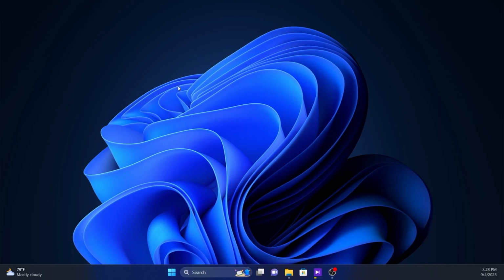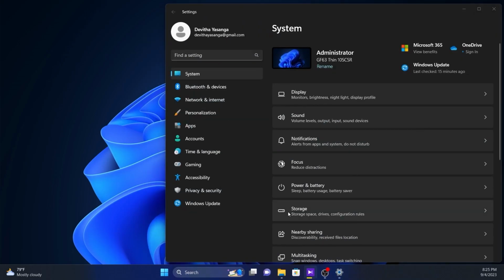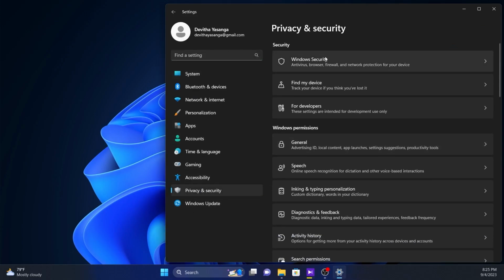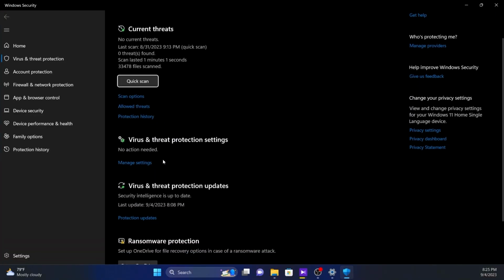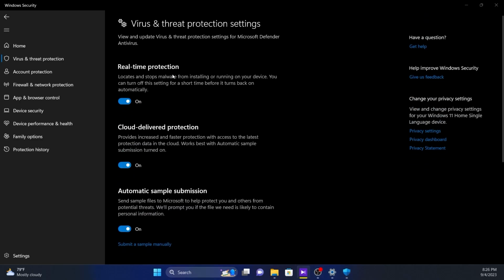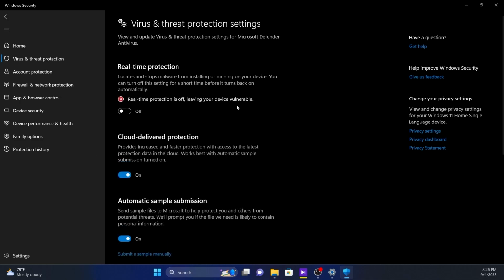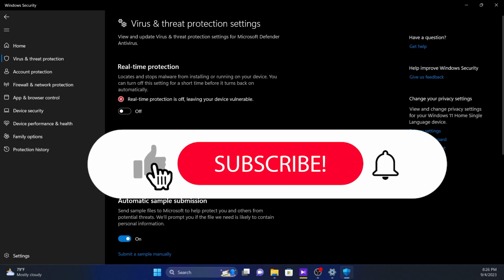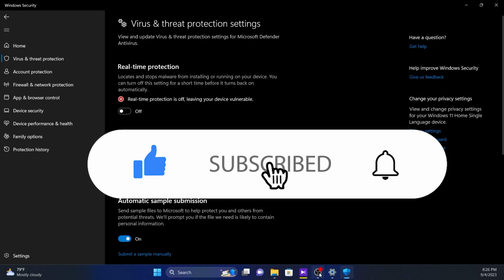How to Disable Real-Time Protection in Windows 11 in 2023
This is just a simple tutorial on "How to Disable Real-Time Protection in Windows 11 in 2023"

Real-time protection is a feature of Windows Defender that scans for viruses and other threats as they are being downloaded or opened on your computer. It is an important security feature that can help to protect your computer from malware.

In Windows 11, real-time protection is enabled by default. However, you may need to disable it temporarily if you are installing software from an untrusted source or if you are experiencing problems with your computer.